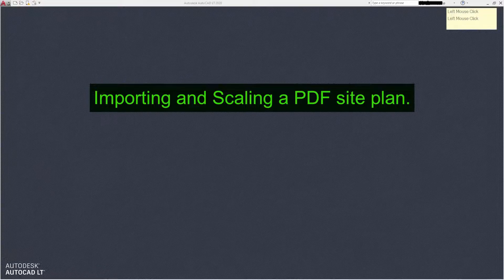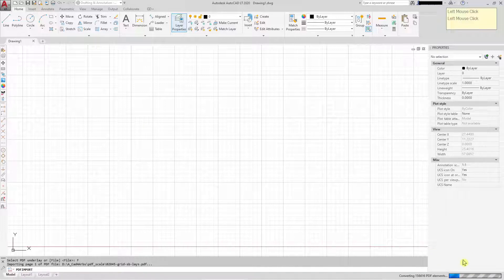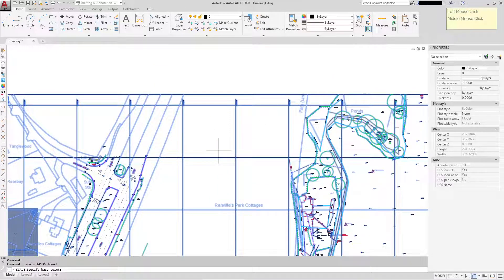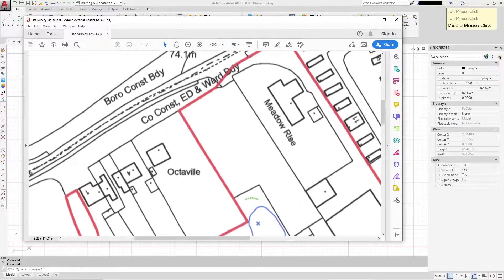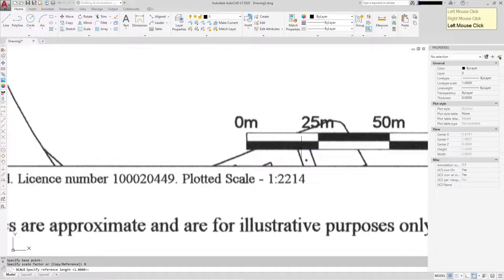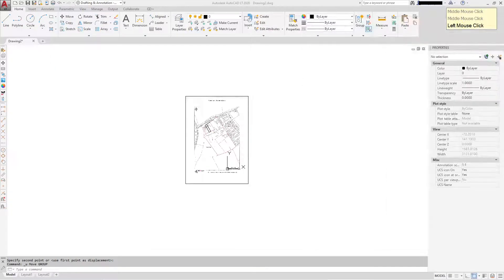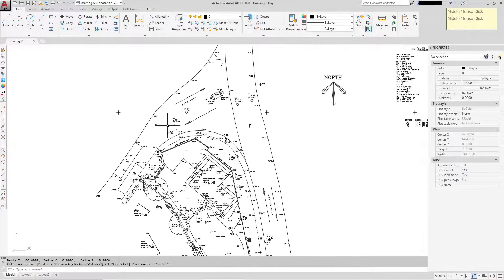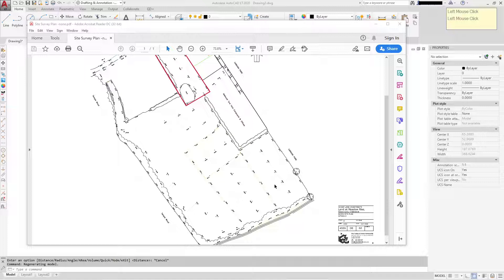AutoCAD LT. Import PDF Site Plan and Scale.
This video shows how to load, convert and scale pdf drawings.

It is aimed at UK based Arbs who use the BS5837 standard and who use AutoCAD.

Created by me, Chris Skellern!  I have been using CAD for over 20 years and am by no means an expert but like to think I'm reasonably competent. I started my Arb career as a contracting tree surgeon before forming my own small company. Later I moved into tree surveying & inspection where I found I needed to produce accurate site drawings. I now concentrate on modifying CAD drawings for other Arbs and producing specialist software for the Arb Industry (mainly in the UK).
I welcome any comments.